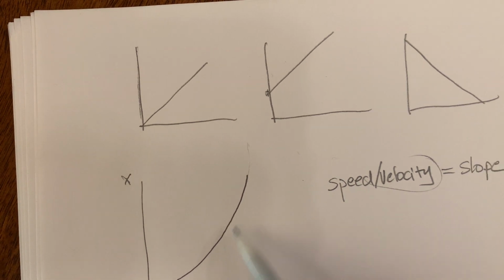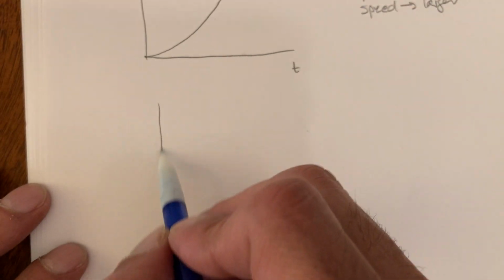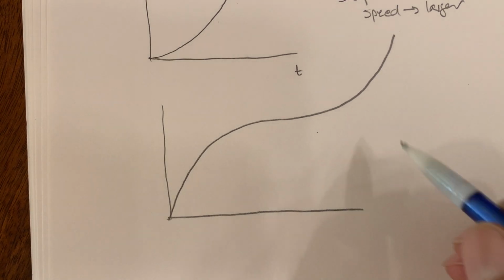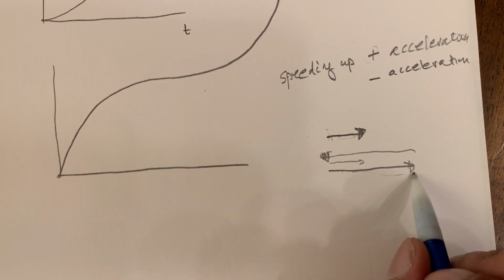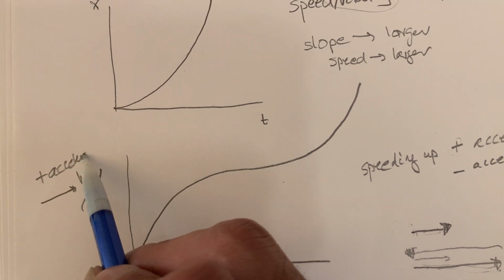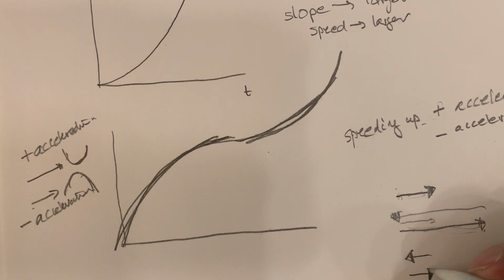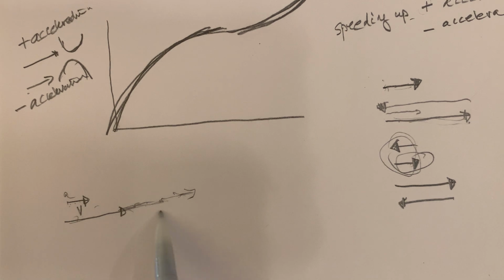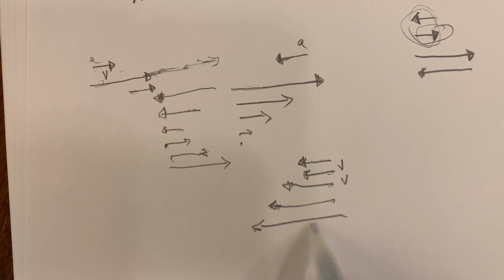Part 4 Motion graphs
Curved path position- time graphs